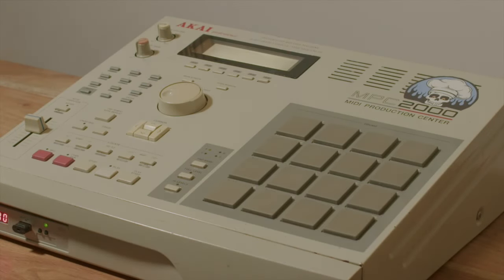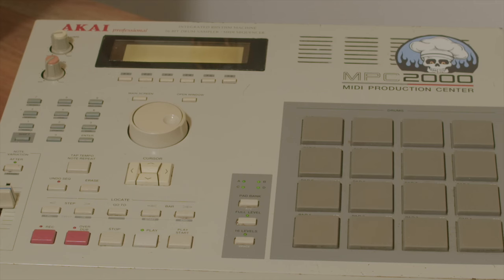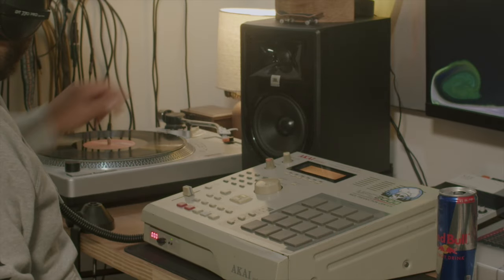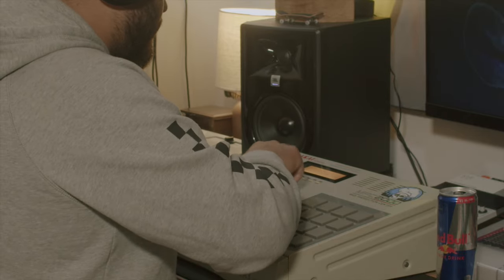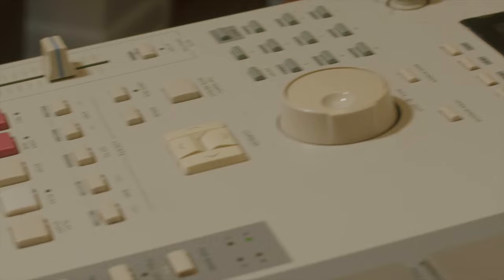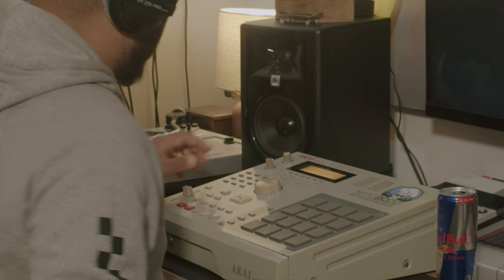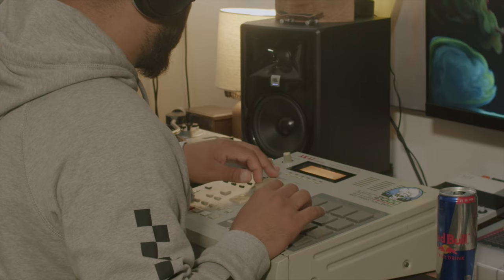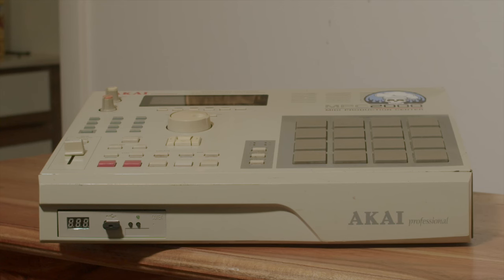MPC 2000 in 2024? My Thoughts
Hey guys. Sorry that I haven't uploaded a video in a while. I've been dealing with some health issues. Today I just wanted to give you my thoughts on the MPC 2000. I'm really loving making music with this machine.